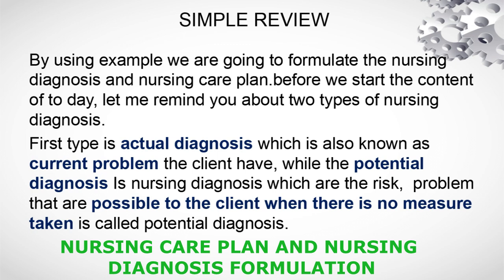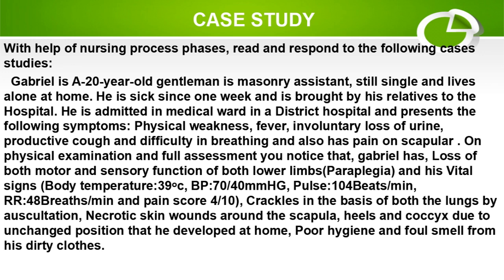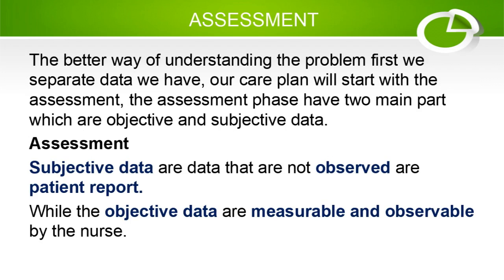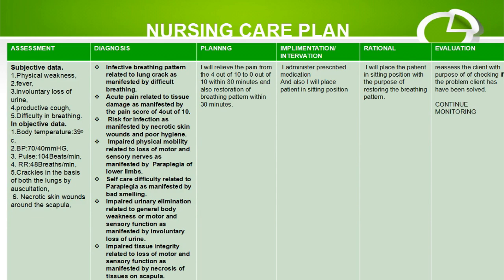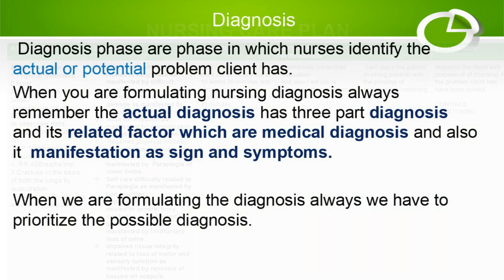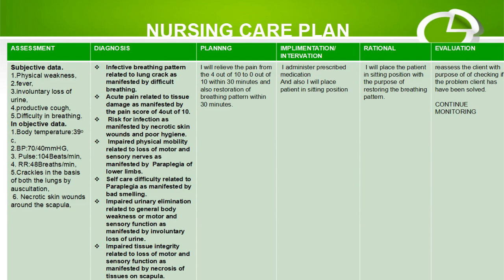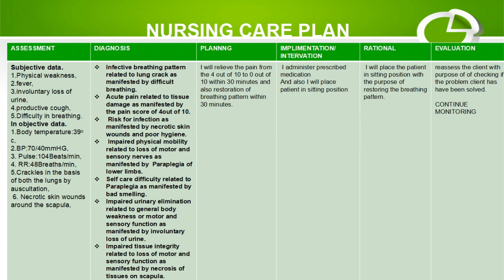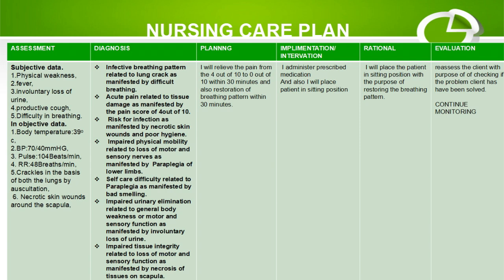FUNDAMENTAL OF NURSING/NURSING CARE/FORMULATION OF NURSING DIAGNOSIS AND NURSING CARE PLAN.